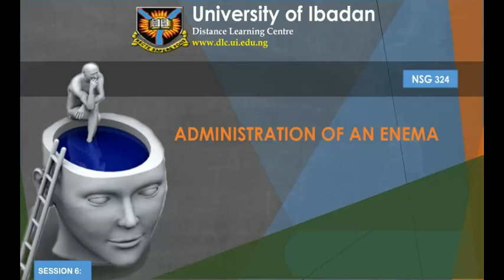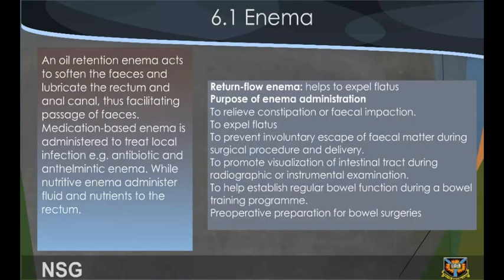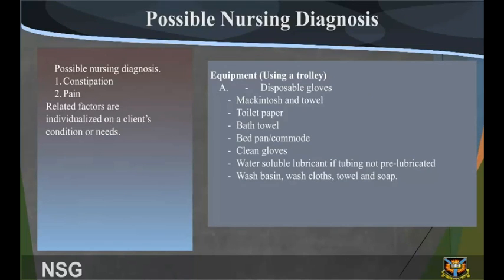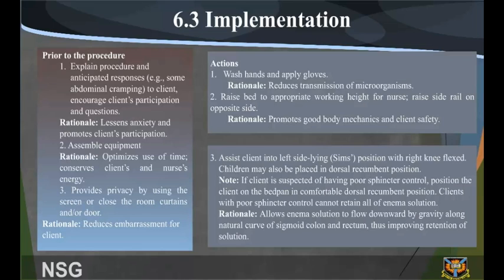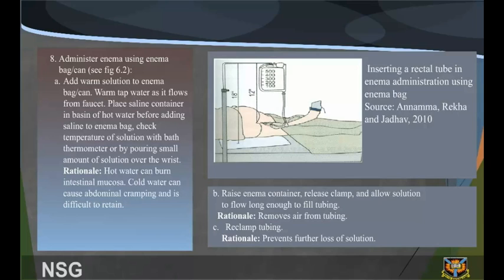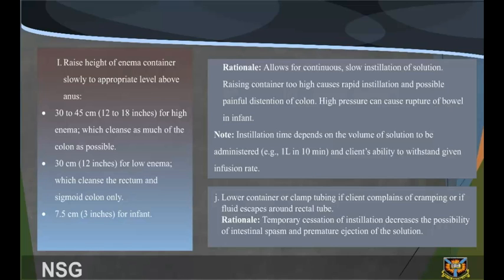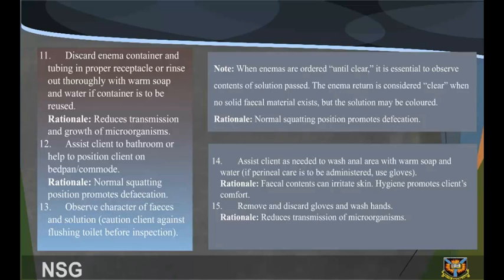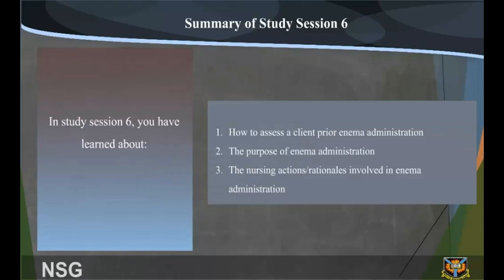nsg practical session 6